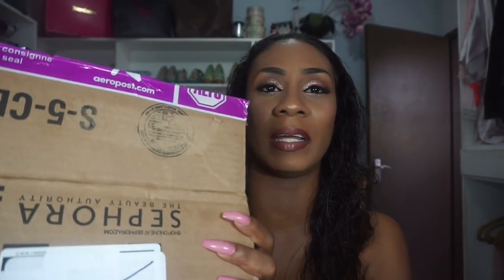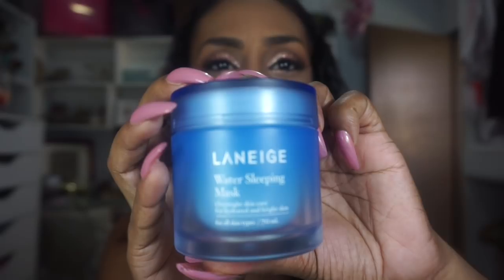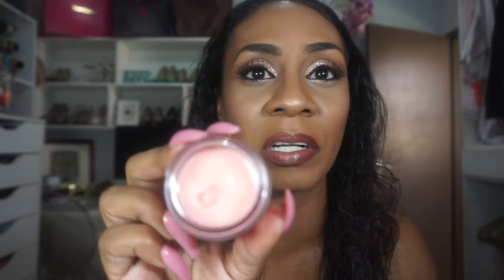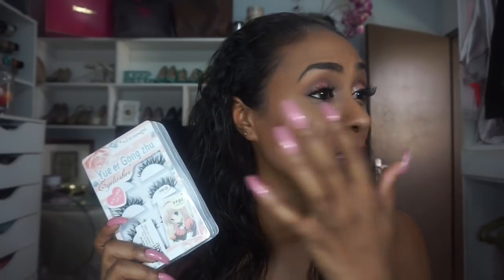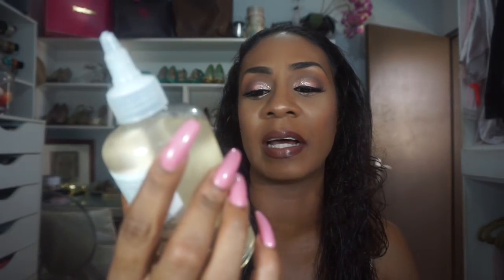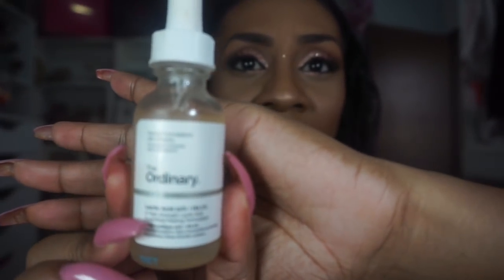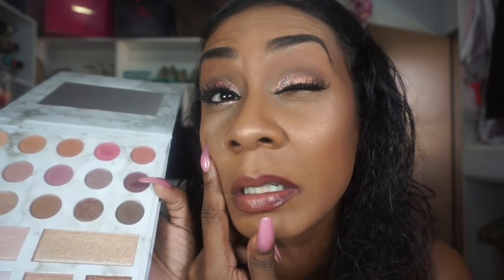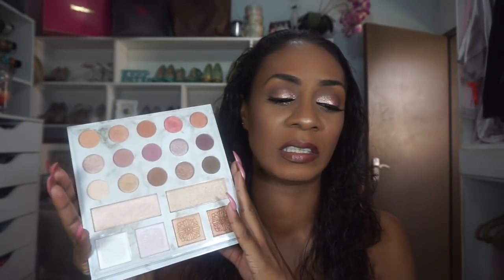Collective Makeup Haul - Amazon, Colourpop, BH Cosmetics, Beautylish, Sephora VIB Sale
Hi guys Karlene here. I wanted to share my collective haul of goodies I purchased in the month of April. I had to share some of the goodies I got in the recently concluded Sephora VIB Sale even though what I featured isn't everything. Still missing my Tarte Make Believe Brush set and some Stila Glitter eyeshadows in Violet Vixen, Into the Blue, Sea Siren and Sunset Cove! Can't wait to do a swatch and review of all of them! Hope you like this collective haul. I will be on a NO BUY until November for the next Sephora VIB Sale so I won't be uploading haul videos for a while! Lol! Please don't forget to subscribe if you haven't already, hit the bell to get notifications when I upload a video and please like this video and leave a comment or two! Lol! List of all the items hauled below!!!

ITEMS HAULED

AMAZON
Wet n Wild Photo Focus Foundation in Toffee and Cocoa

Too Cool For School Half a Dozen Egg Cream Sheet Mask Set

Laneige Skin veil Primer in Lavender

Laneige Water Sleeping Mask

Laneige Sleeping Lip Mask

False Lashes 5 pairs set

The Ordinary Lactic Acid
The Ordinary Glycolic Toner
The Ordinary Vitamin C Suspension
The Ordinary Advanced Retinol Serum
The Ordinary AHA Peeling Solution
The Ordinary Natural Moisturizing Factors

Sephora Eyes + Face Discovery Sheet Mask
Rio de Janeiro Bum Bum Cream
Too Cool for School Firming Sheet Masks
Stila Magnificent Metal + Glow Liquid eyeshadow glitters in Diamond Dust, Gold Goddess, Kitten Karma, Smoldering Satin (previously hauled), Bronze Bell, Molten Midnight
Sephora Tote Bag
Stila Liquid lipstick in Patina